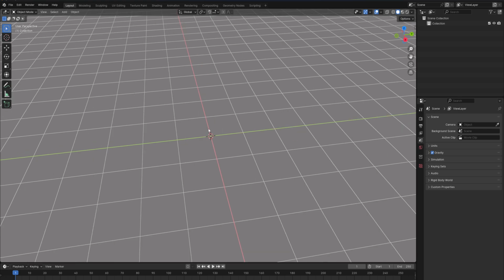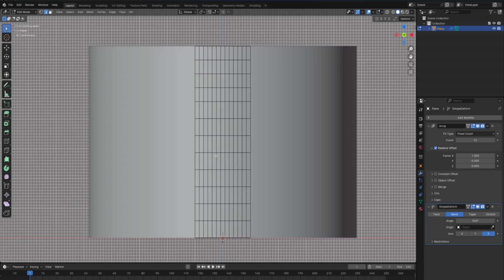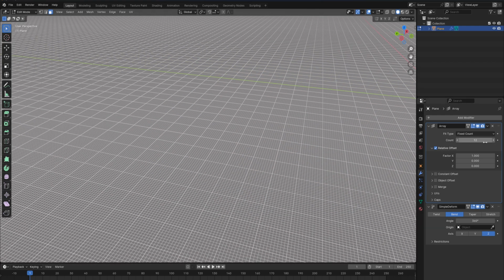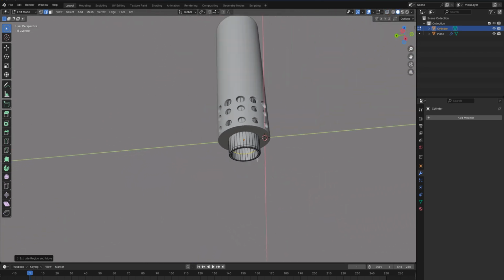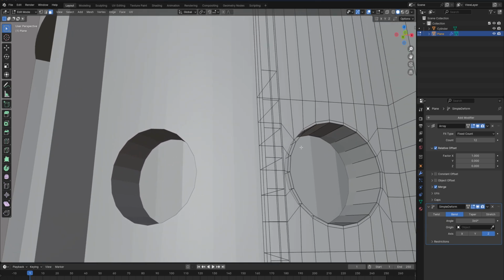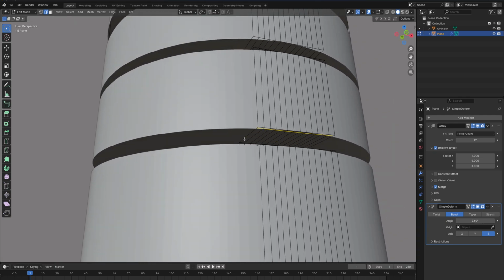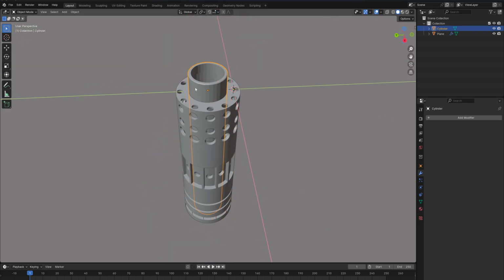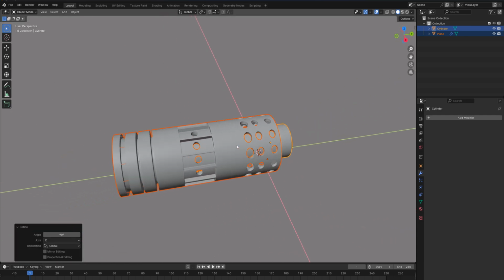How to use procedural symmetry in Blender (2024)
Explore the boundless world of 3D modeling with precision and creativity using Blender. Discover the power of procedural symmetry—a hidden gem enabling creators to effortlessly sculpt complex shapes. Unveil the secrets to crafting stunning visuals with finesse, mastering the dynamic interplay of form and function. Whether you're a seasoned artist or a curious beginner, delve into Blender's procedural symmetry to elevate your digital artistry.

chapters:

0:00 - 0:05 Introduction
3:55 - 10:49 Exercise segment: Dive deep into mastering procedural symmetry in Blender.
10:49 - 11:17 Conclusion: Recap insights and final thoughts on leveraging Blender's procedural symmetry for digital artistry.